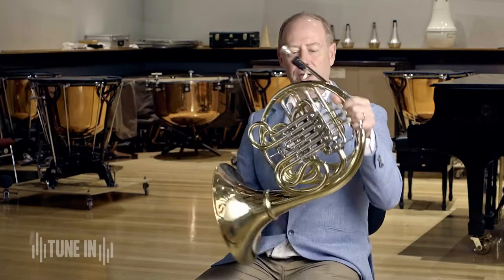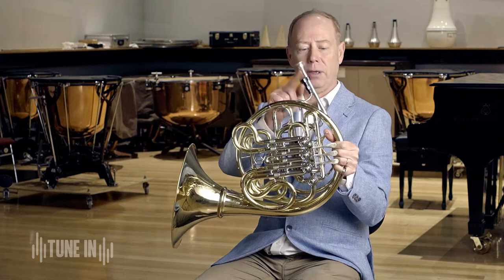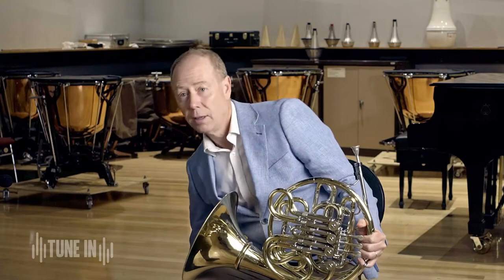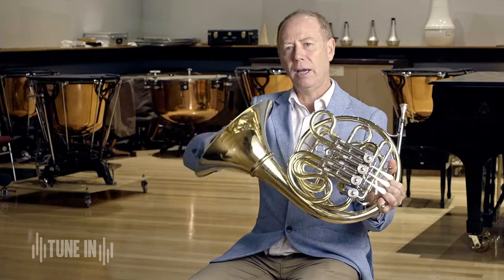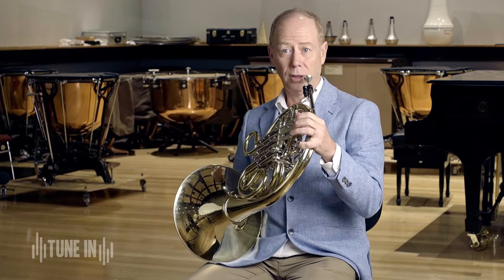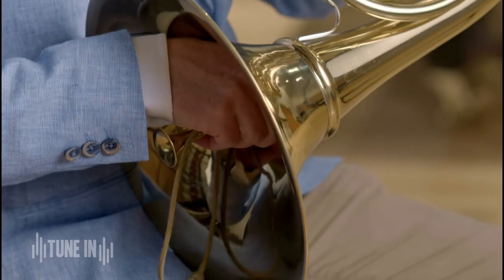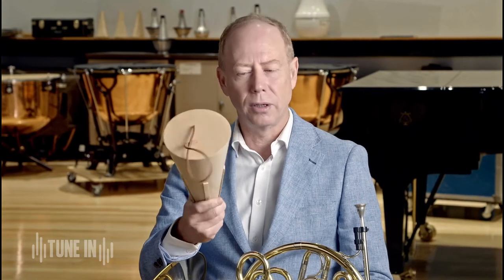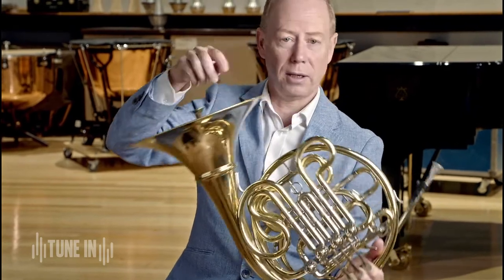TSO TUNE IN - Learn about Horn Mutes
TUNE IN - Schumann 3 Lebhaft